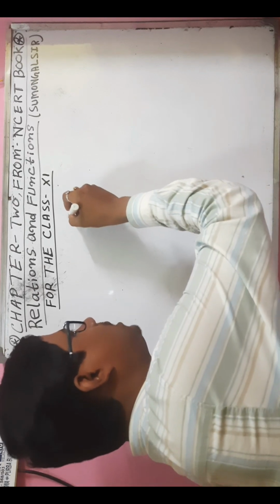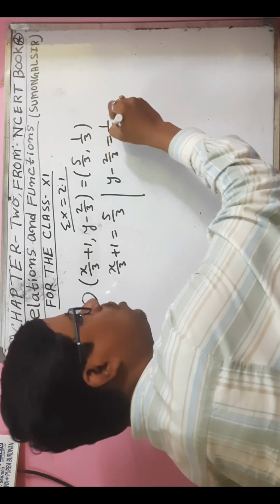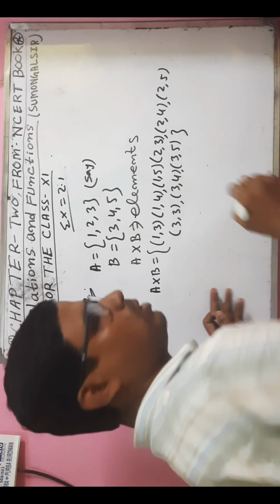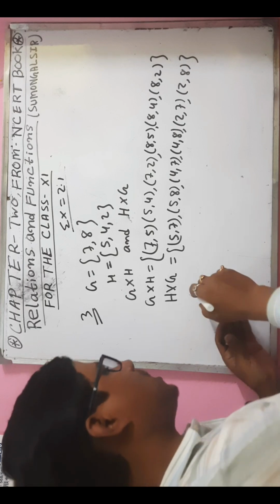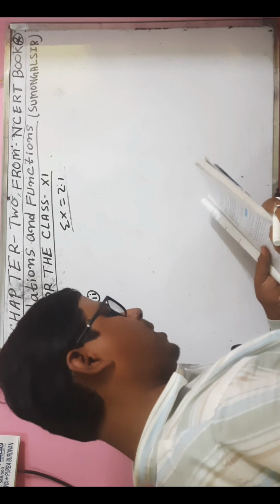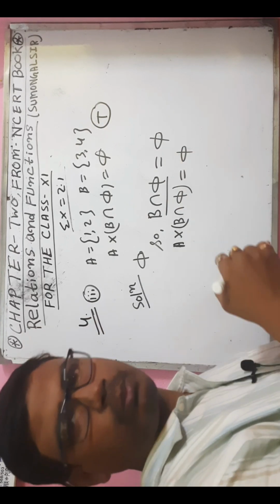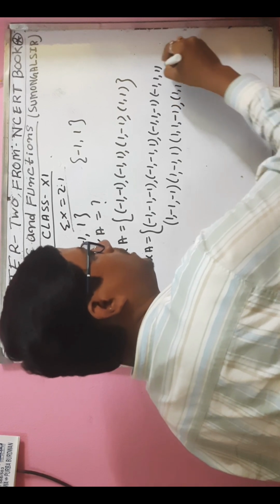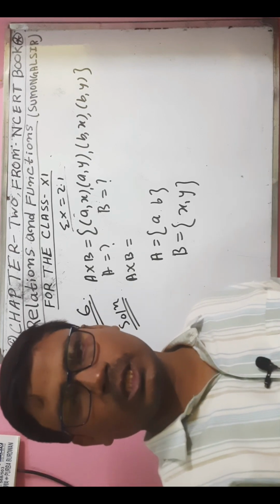NCERT EXERCISE SOLUTION / CHAPTER :RELATION AND FUNCTION